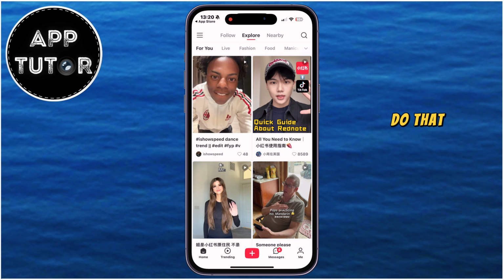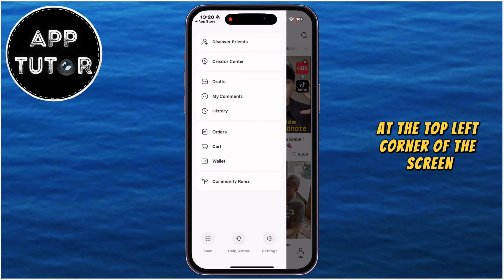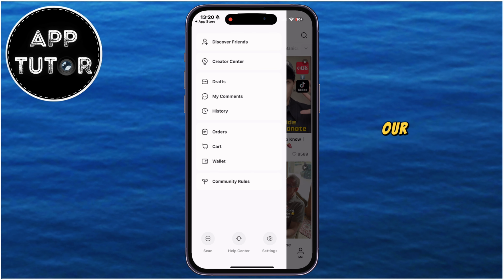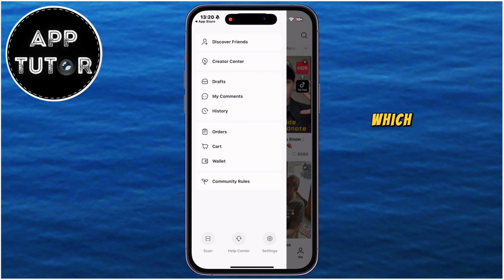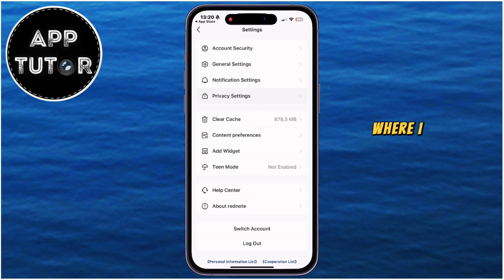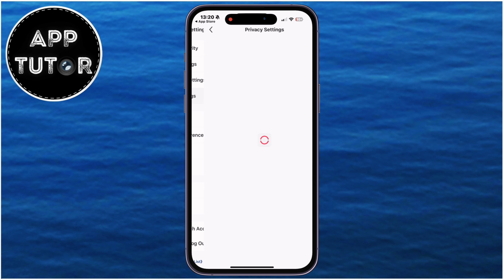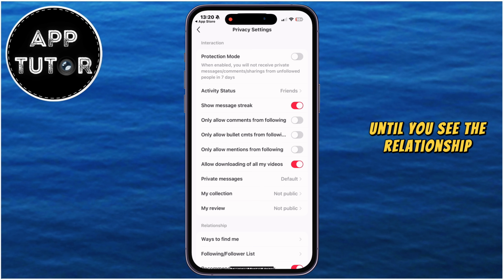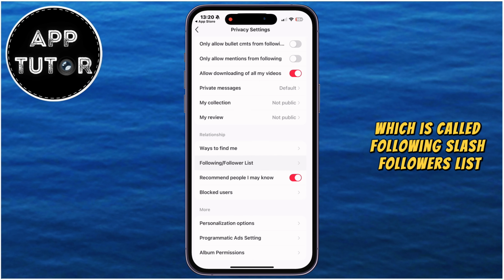How to Hide RedNote Following & Followers List 2025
Do you want to keep your privacy intact on RedNote and hide your following or followers list? In this tutorial, I’ll show you how to do it quickly and easily!